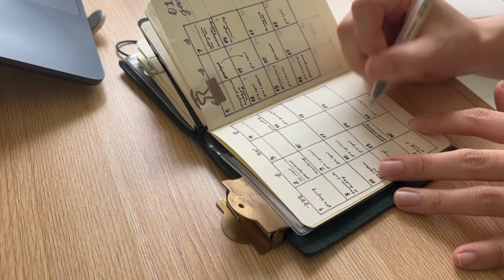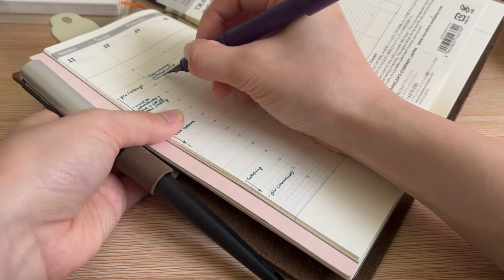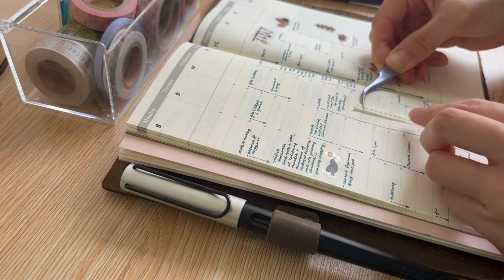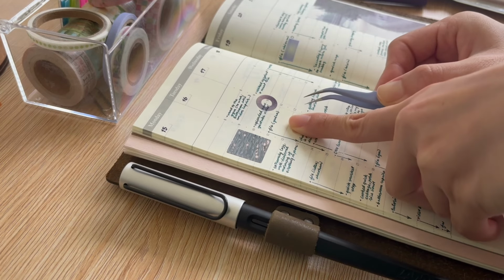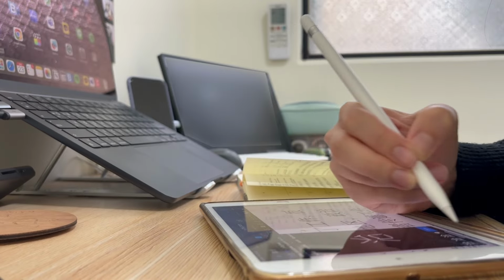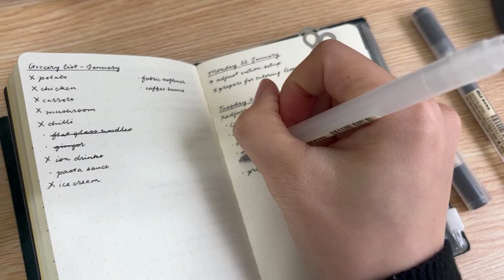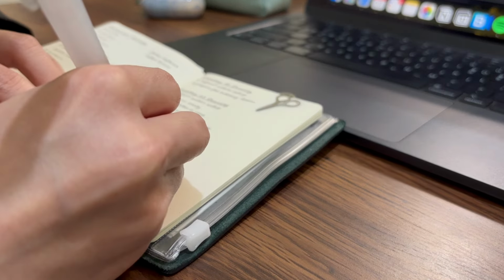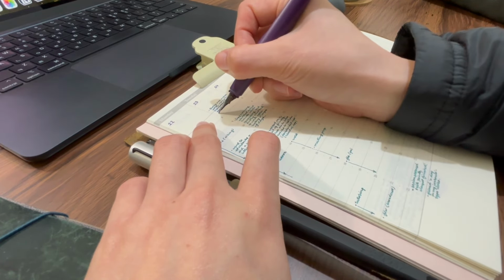how my new journal setup is going 💗 bullet journal update 2024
👋🏻 Hey everyone! Thank you so much for joining me! How is everyone going with their new journal setups for 2024? I’m finding that the new changes are working well for me, but there are a few kinks that still need sorting out. Maybe if you are also looking for some solutions to make your journal more effective, this video may provide some inspiration! Please let me know how your journals are going - I’d love to know!

📚 Planner Lineup
Traveler’s Notebook passport, blue & regular, olive
MUJI Daily Diary A6 undated with PVC cover
Midori MD Notebook [B6 Slim] Grid
🖋️ Fountain Pen & Inks
LAMY safari 2016 special edition in Dark Lilac with medium-sized nib & joy calligraphy pen with 1.1 nib
PILOT iroshizuku tsuki-yo & iroshizuku syo-ro
MUJI Gell Ink Ballpoint pen 0.38mm, 0.5mm

🎼 Music copyright details:

to get 1 month free of Premium 👍🏻]